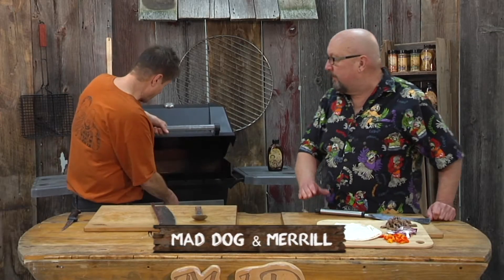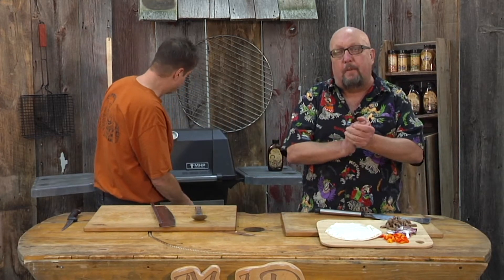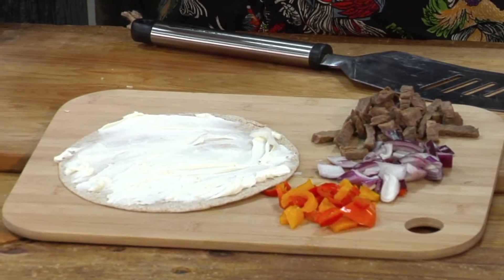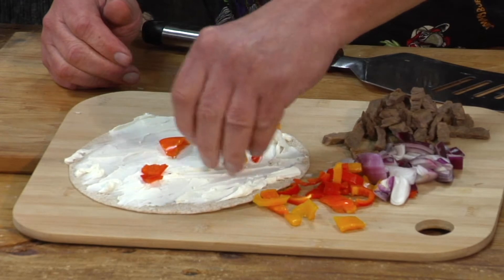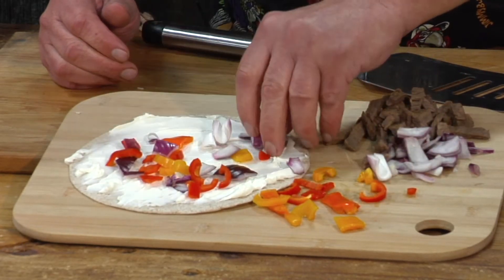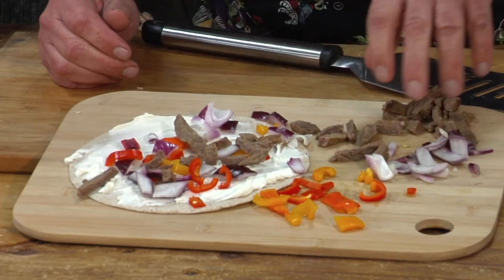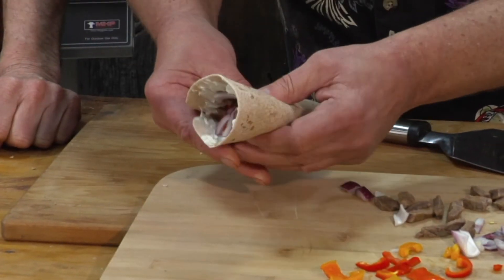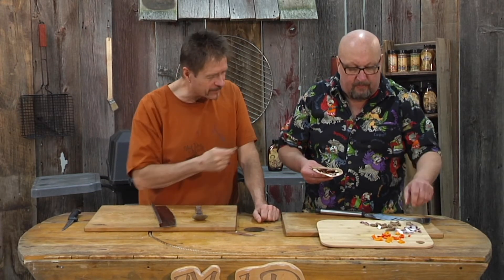V0715 Philadelphia Steak Sandwich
Mad Dog and Merrill 2015 Vignettes
Philadelphia Steak Sandwich